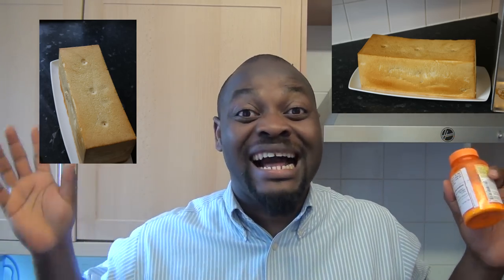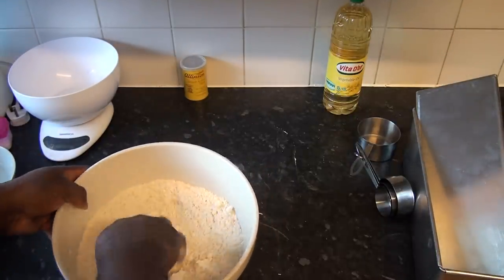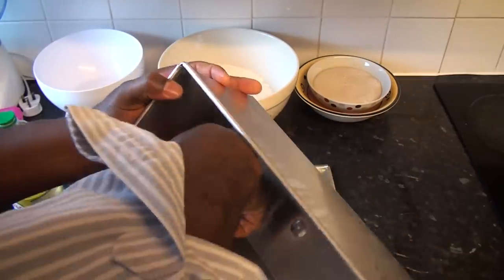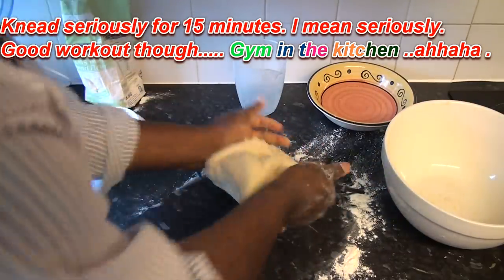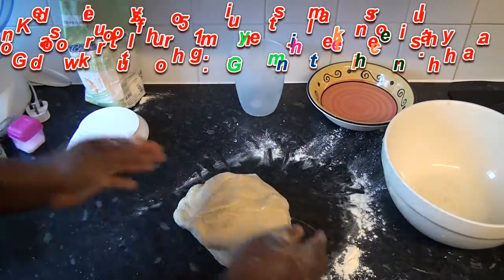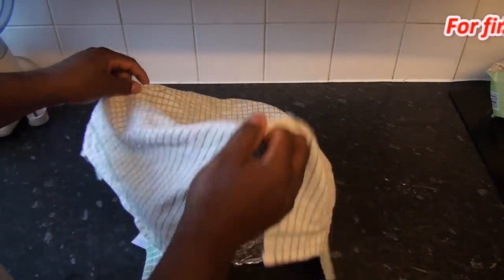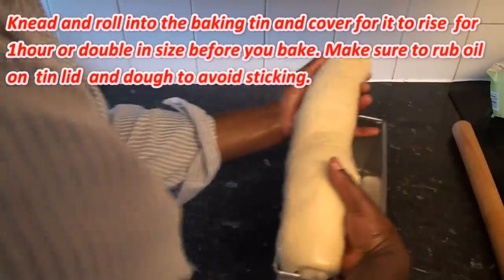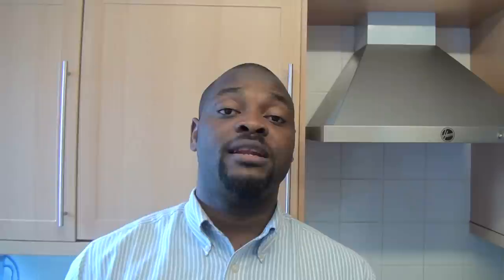Agege Bread EXPOSED | Nigerian Food | Nigerian food recipe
This video will show you the hidden secret of Nigerian popular bread- Agege bread. A Nigerian food that is loved by many. The secret of this thick Nigerian  Agege bread eaten with Ewa agooyin is not known to many people as it s contains dangerous additives such as EDC, Potassium bromate and many others. In this video, I will show you an alternative   Agege bread improver called- ASCORBIC  ACID ( Vitamin C). I am sure you have  vitamic C at home somewhere. It's good in making this bread serving as a natural bread improver.

Thank you for visiting my channel, I hope you enjoy the watching me cook!  , on Facebook and on Twitter

To know a little bit more about me, you can check me out

I look forward to hear from you.